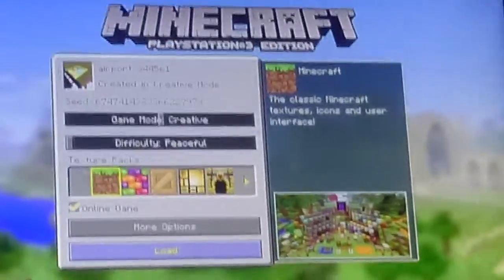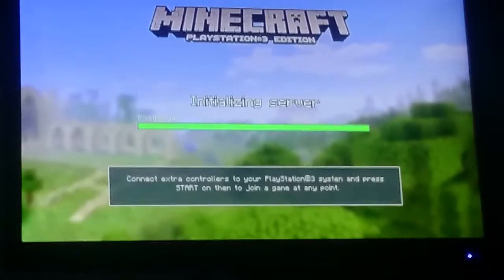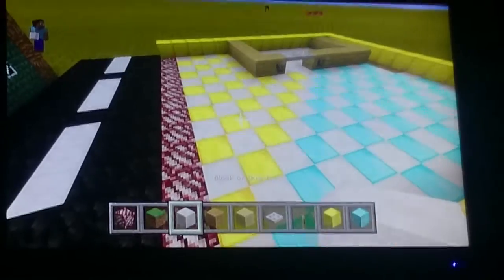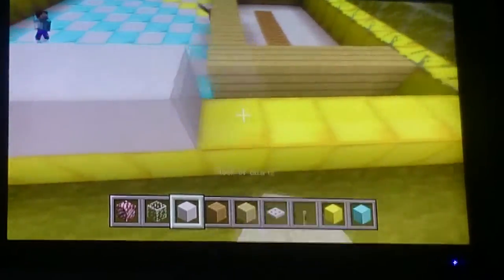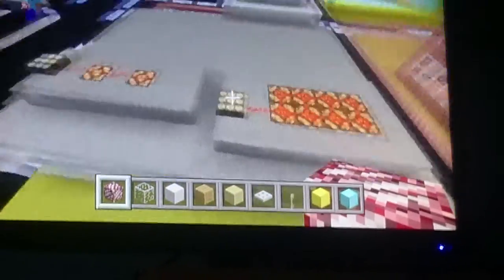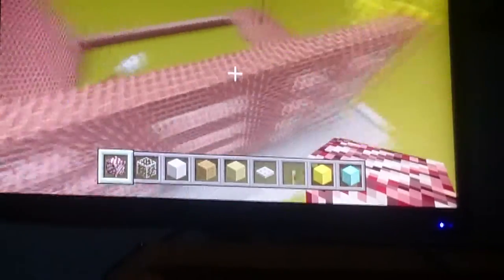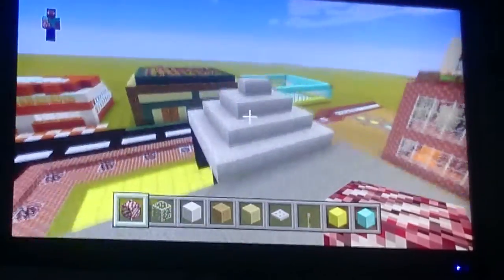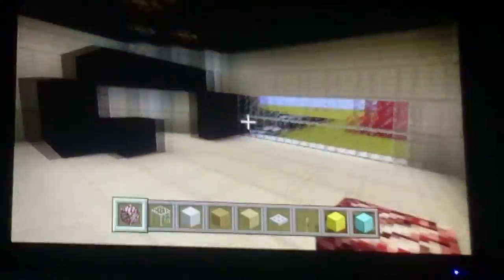leos first minecraft video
A look round one of my worlds.